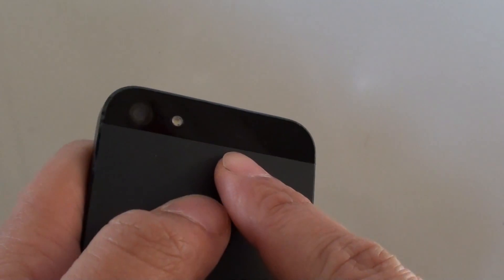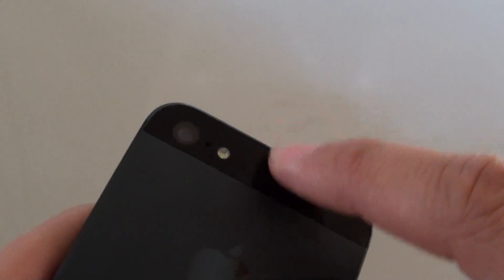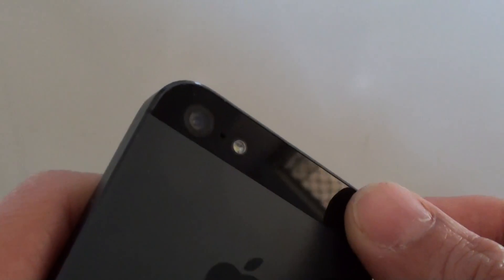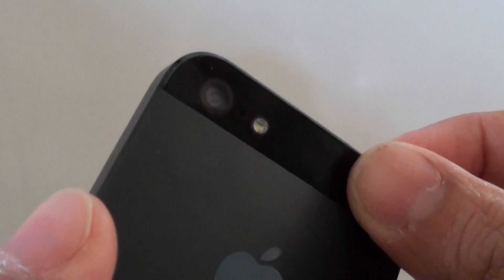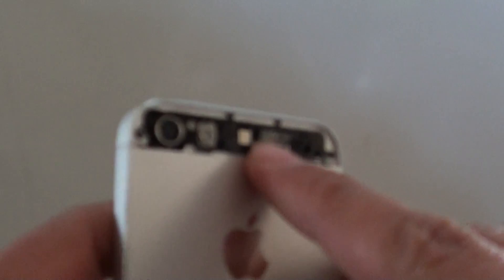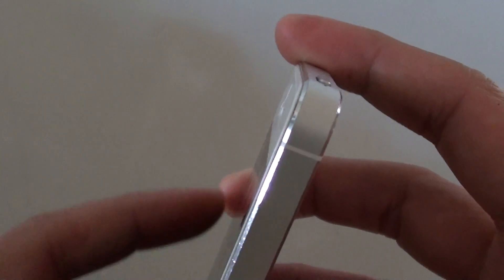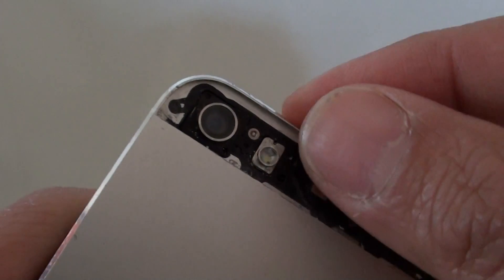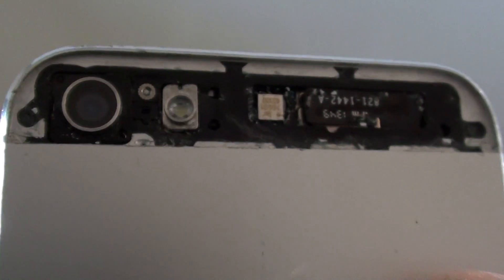iPhone 5: Can You Remove the Back Glass for Replacement Without Dissembling the Device?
See if you can actually remove the iPhone 5 back glass for replacement without having to dissemble the whole device on iPhone 5.